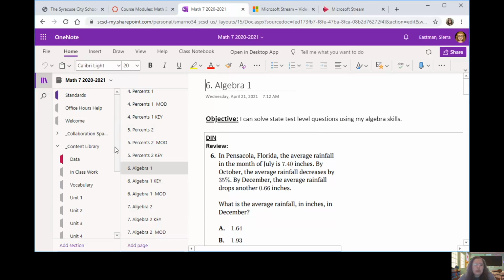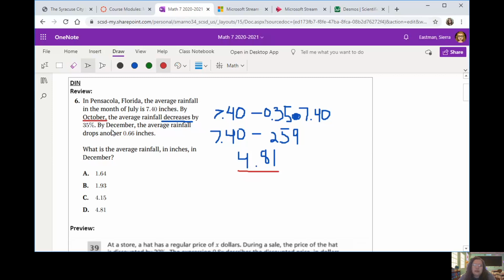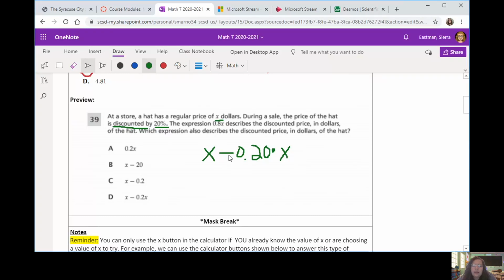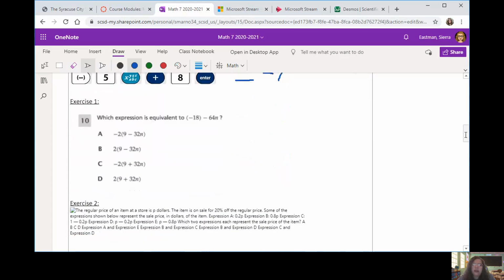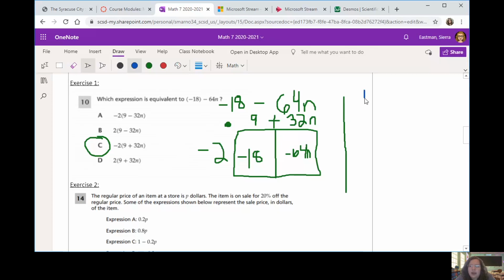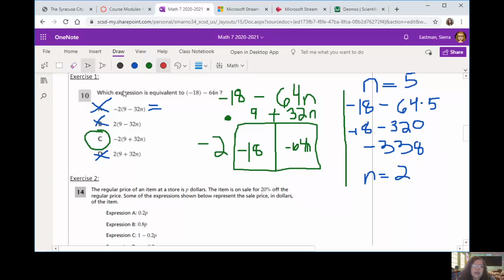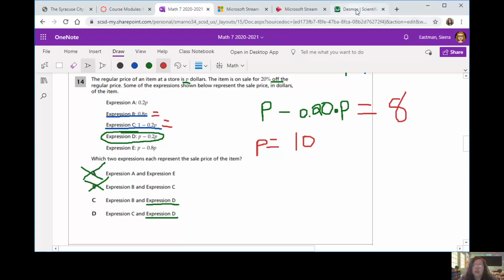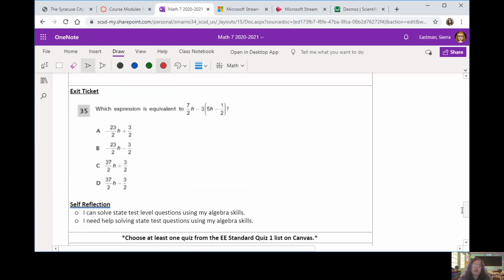Algebra Review 1 Lesson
Ms. Eastman completes page 6 in the State Test Prep section of Class Notebook